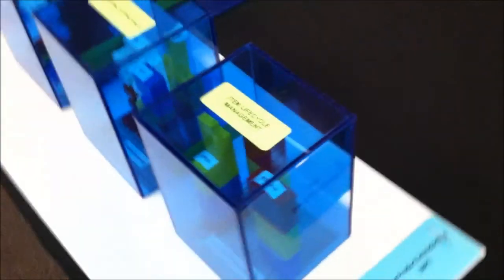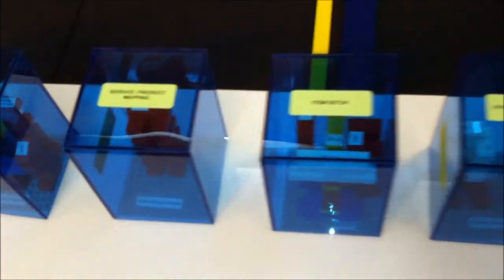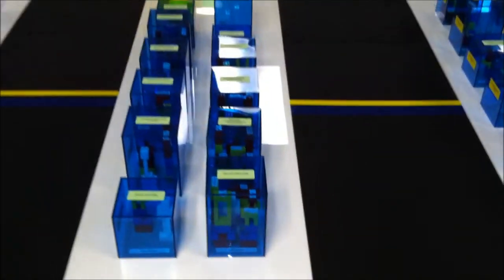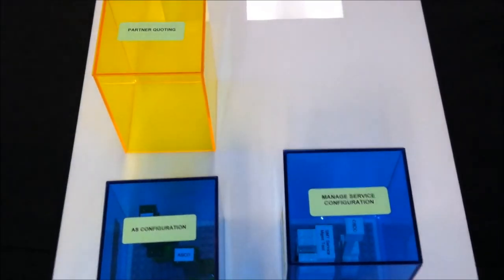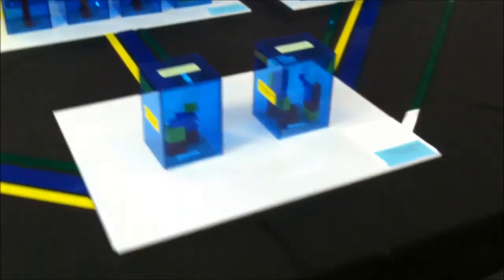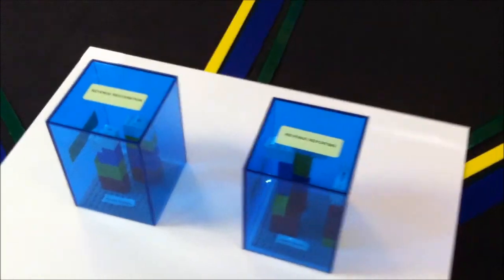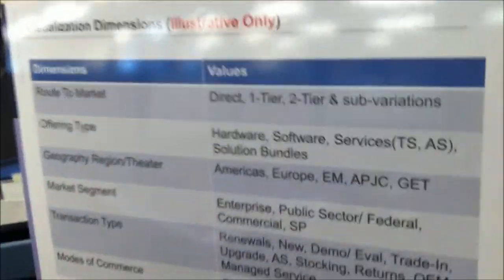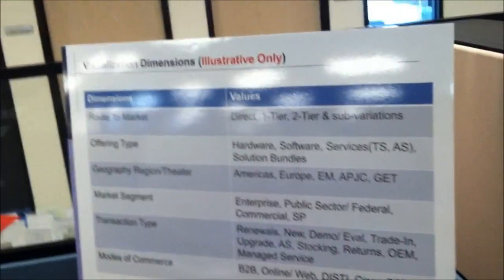Trianz Operations Visualization Model (HD Version)